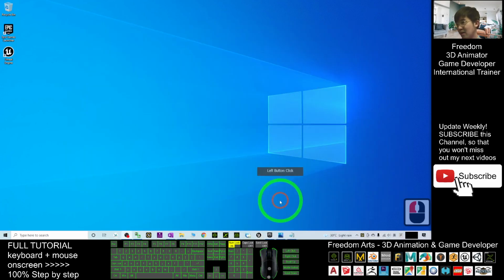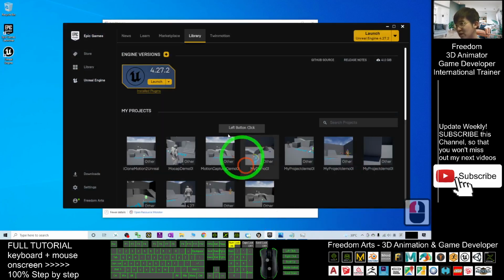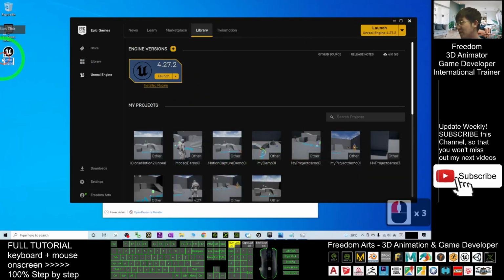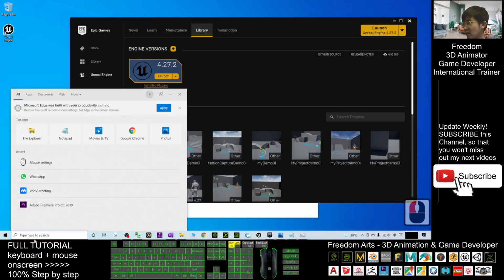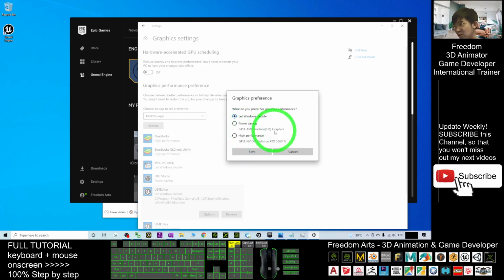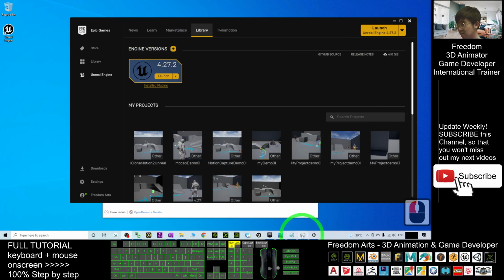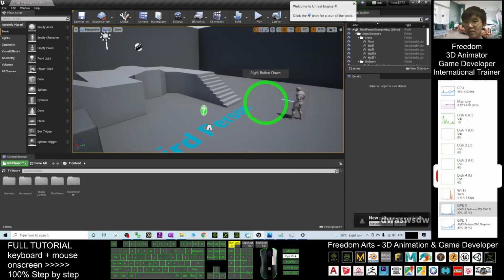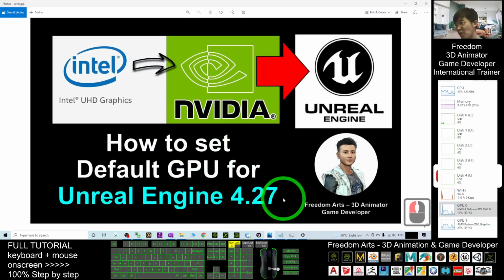How to set default GPU for Unreal Engine 4.27 if you have two? Full Tutorial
- Hey guys, how to set the default GPU for your Unreal Engine 4.27 if you have two GPU in your PC? How to make sure the Blender 3.0 really utilize the GPU that you want to utilize? You can manually select the GPU that you want your Unreal Engine 4.27 to utilize. This is my step-by-step tutorial on how to do this! ENJOY! and have fun! Happy animation and game dev! ENJOY!

Your friend,
FREEDOM

Get iClone and CC3 Contents